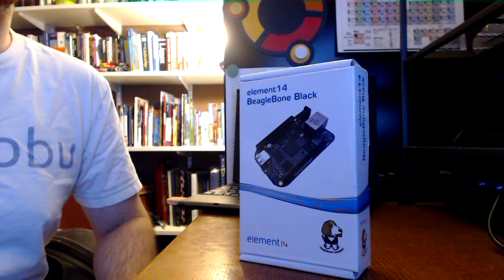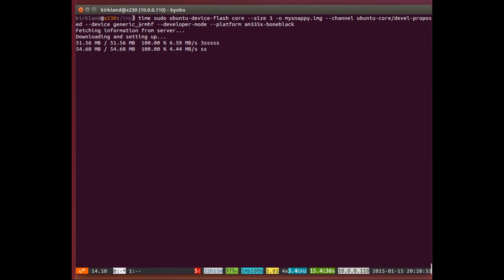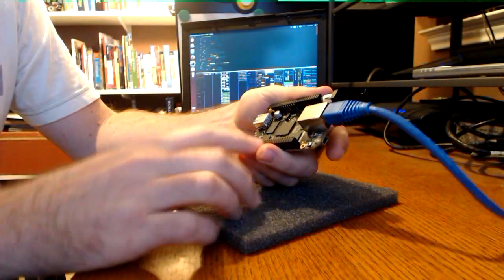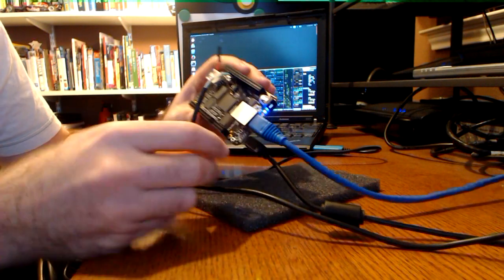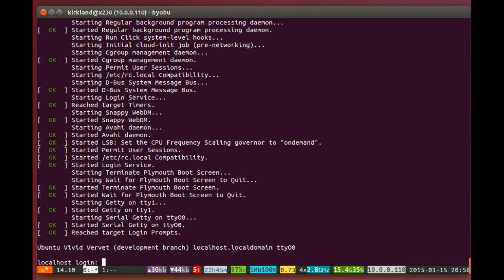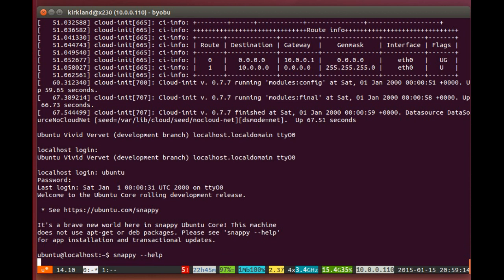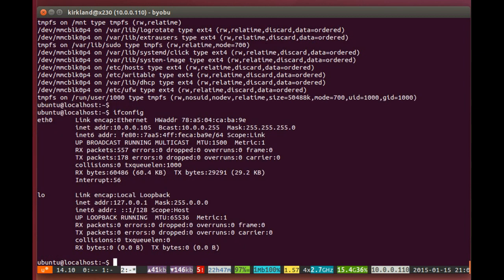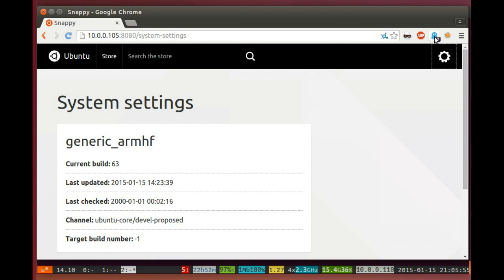How to Install and Run Snappy Ubuntu Core on the BeagleBone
This instructional video demonstrates how to build, install and run Snappy Ubuntu Core on the BeagleBone.